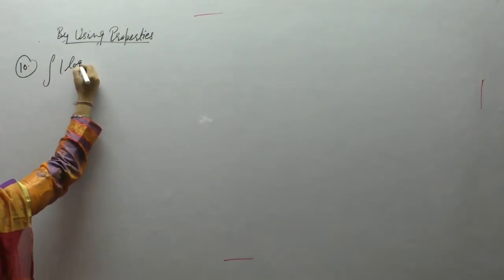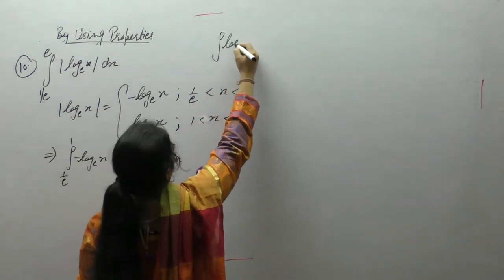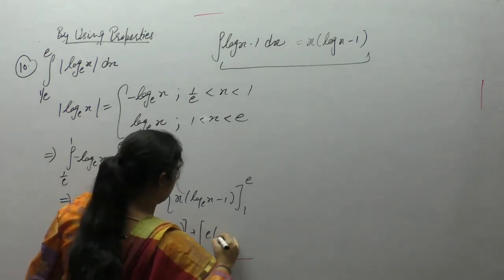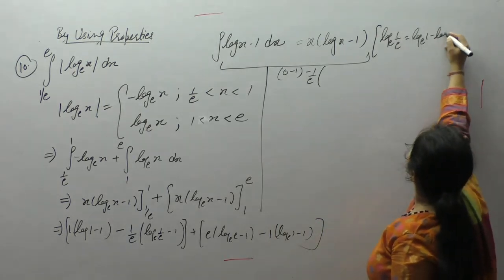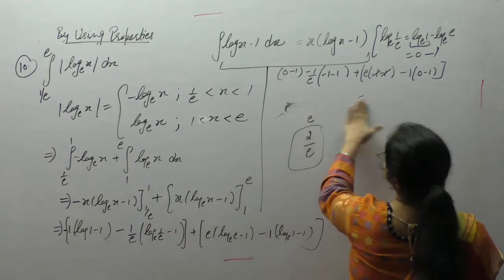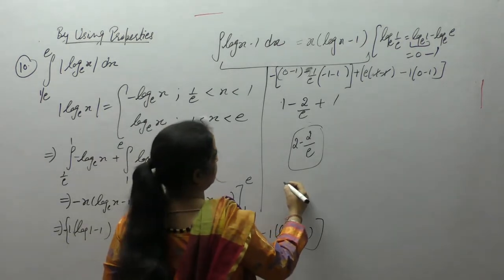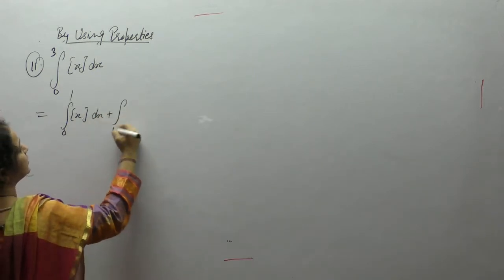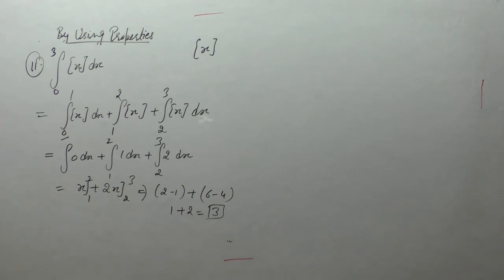Class 12 Maths -Definite integrals by using properties part - 3. 2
This Video Contains Examples -3 , 4(i) before Ex-20.3 Of R.D.Sharma